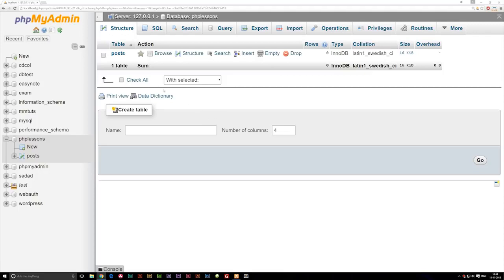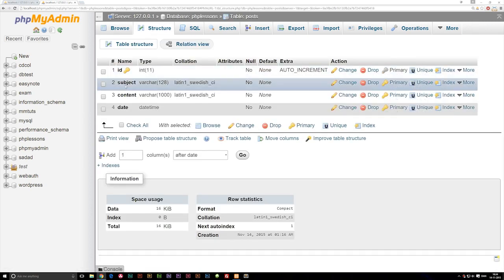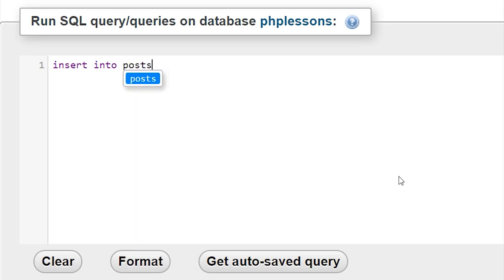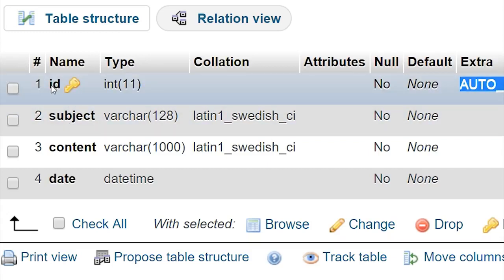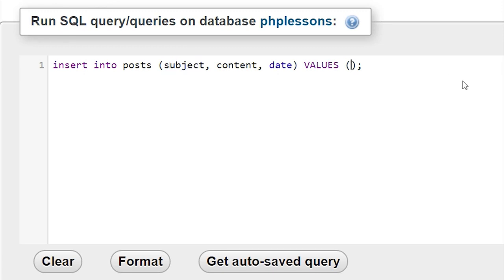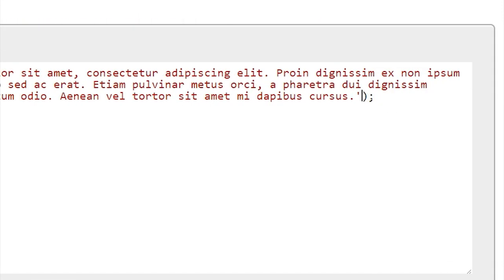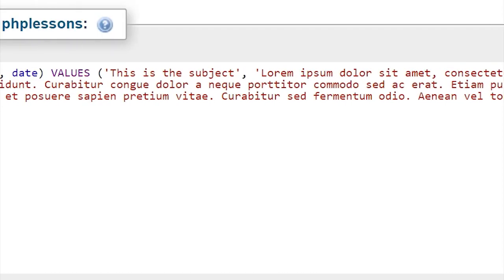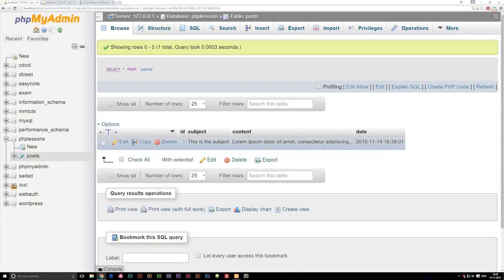MySQL How to Insert Data Into Database . PHP Tutorial /MySQL Tutorial Learn PHP Programming PHP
MySQL Insert Statement. Learn easily how to insert data into a Database table using PHP Programming